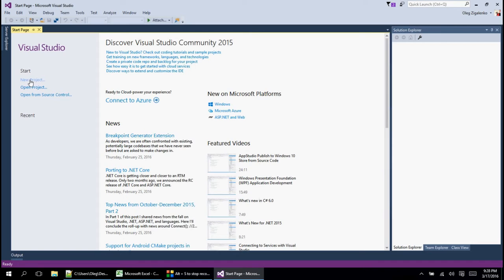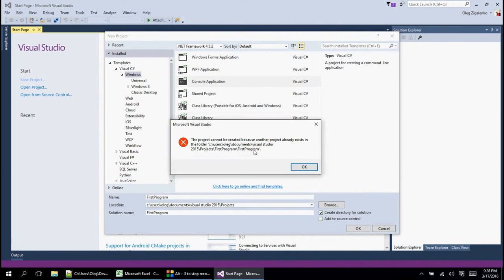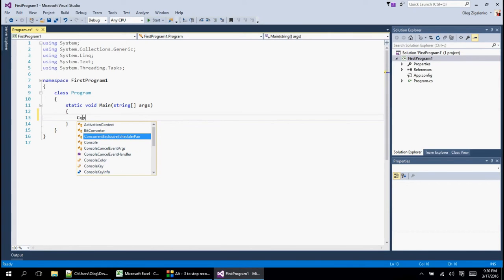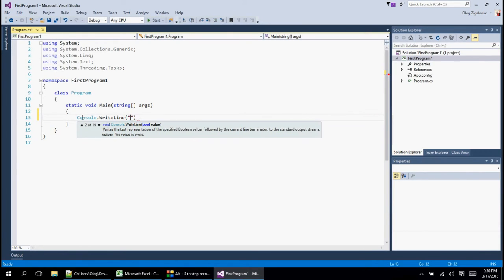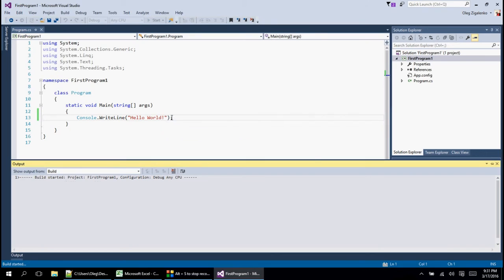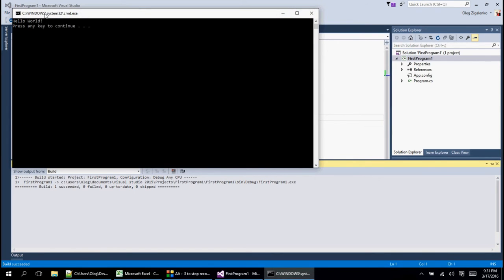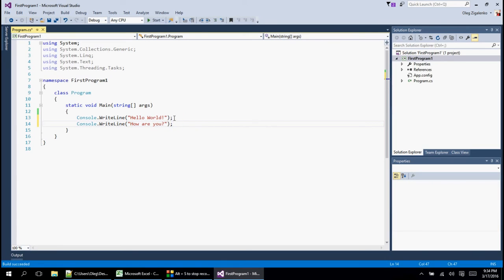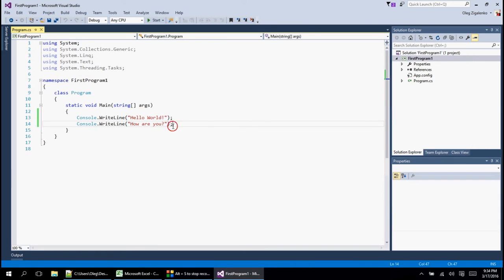C# Programming Tutorial 4 - First Program "Hello World"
Creating first program in C# that prints out Hello World in the console to the user. Running the program and making sure it compiles properly.